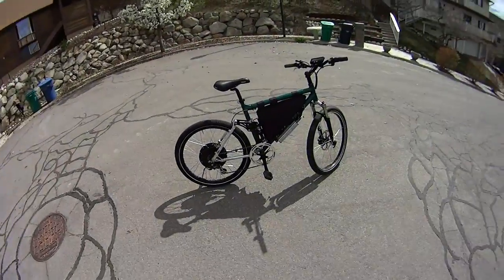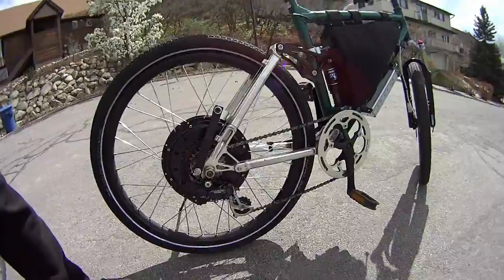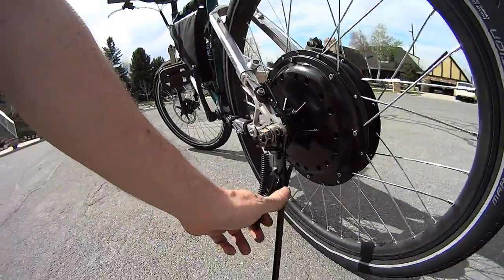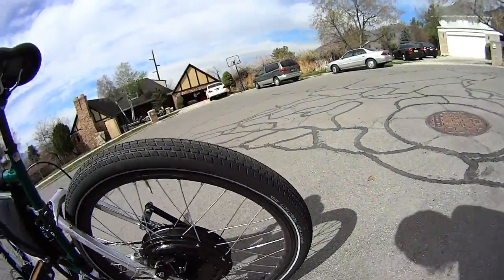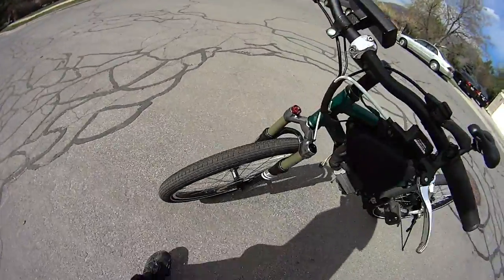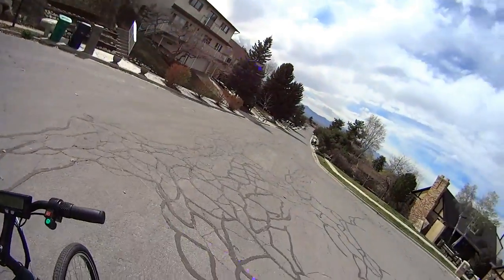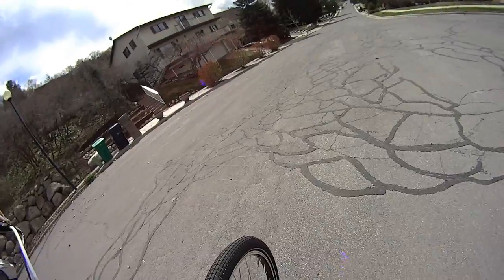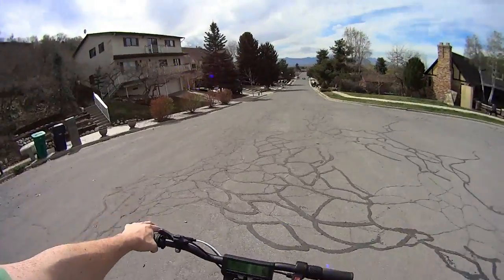leafbike 1500w hub @ maximum power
Took the motor to the limit after venting it. Could have given it more amps, but it was hard enough to keep the front end down at my settings already... :)

Parts list:
+ Frame: Turner 02 dual suspension.
+ Motor: 1500w leafbike hub in a 26" wheel, vented
+ Torque arms: hybrid of ebikes.ca torque arms and custom plates/clamps. Very nice fit and no slop!
+ Controller: em3ev 18FET infineon clone, programmed to 85A peak
+ Battery: 76v 10AH 20C Turnigy RC Lipo, rated to output up to 200a.
+ Rear brake: no mechanical brake, just regen.
+ Front brake: 203mm tektro auriga e-comp - hydraulic.

+ Other bits: 52T front chainring, 11t-34t 7 speed shimano freewheel ( can pedal up to 45mph ), cycle analyst display, em3ev triangle bag.